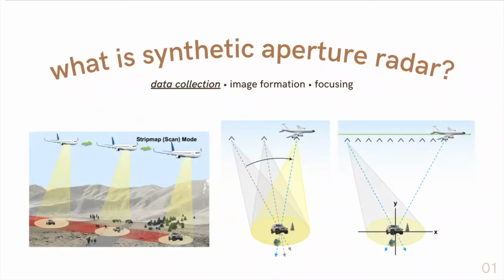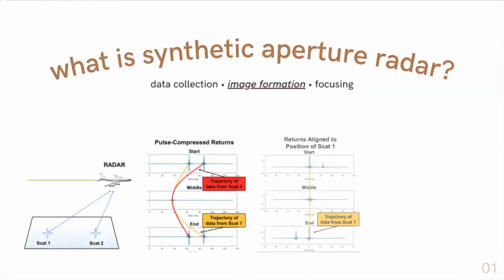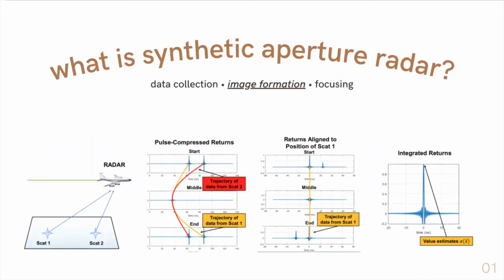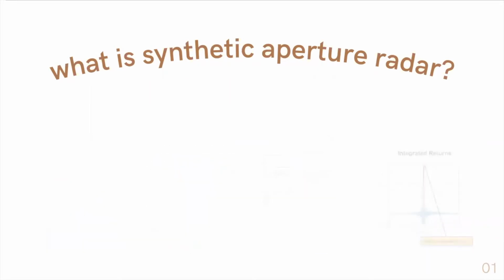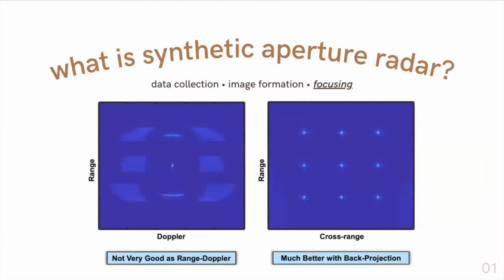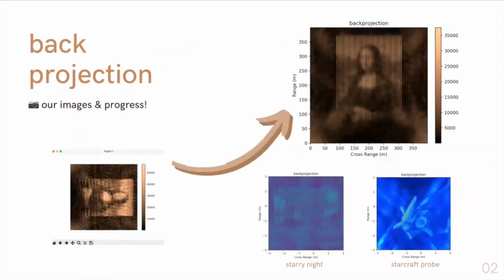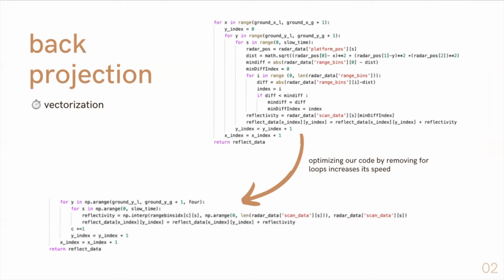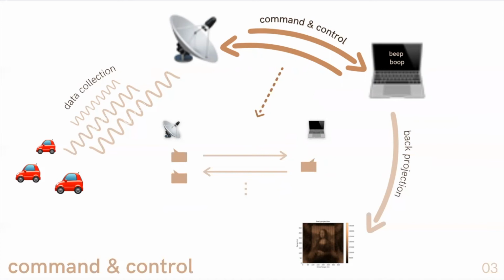UAS SAR: Team 4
Starring: Abigail King, Fereshteh Roshan, Katherine Tan, Sophie Want